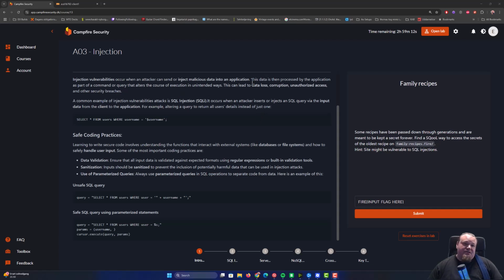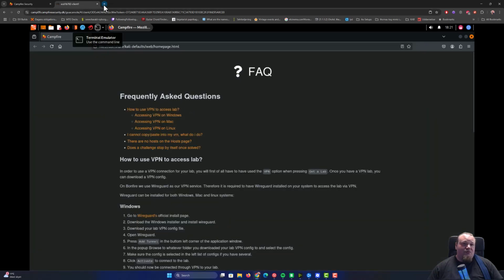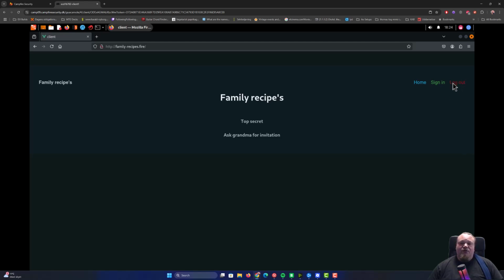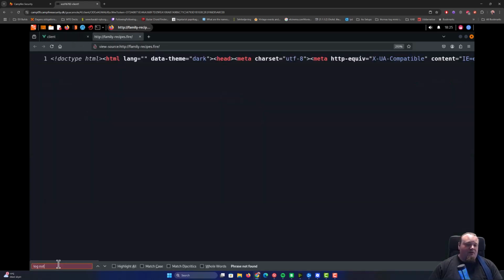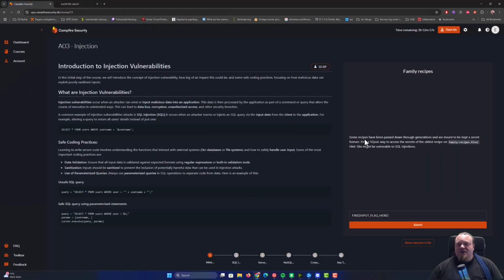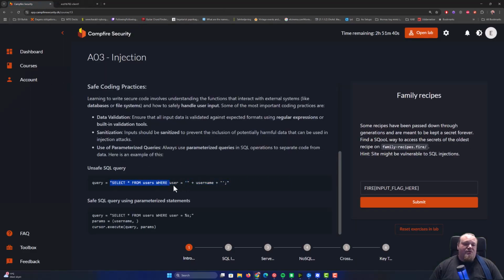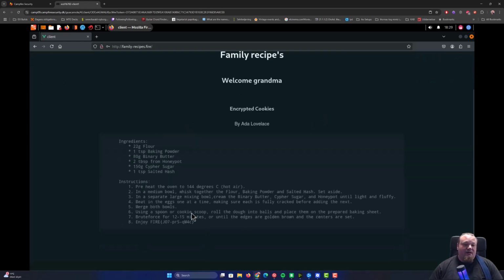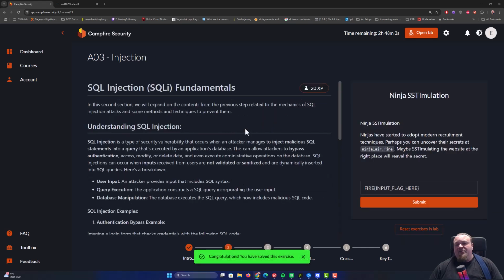SQL Injection Masterclass 💉💻 | CEO Hacker’s Guide to Real Exploits 💀👑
Welcome to the dark side of code – where one wrong string can own an entire database. This video breaks down SQL Injection (SQLi) like a CEO-level hacker. Learn how these attacks work, why they’re deadly, and how pros lock them down using parameterized queries and secure coding. Whether you're a script kiddie or aspiring red teamer, this is your first real lesson in the art of digital war. ⚔️

🛡️ Stay sharp. Stay dangerous. Stay ethical.

🧠 Explore a wide variety of courses based on academic research
💻 Get unlimited access to the immersive Hacker Lab
🎓 Earn course diplomas and build real-world experience
💸 Choose from Free, Monthly, or Yearly plans — no credit card needed for free access!

🌍 Whether you're just starting out or looking to sharpen your skills, Campfire Security is your gateway to mastering cyber security at your own pace.